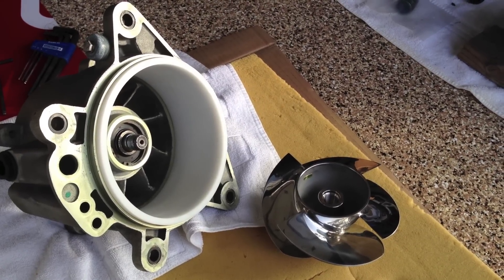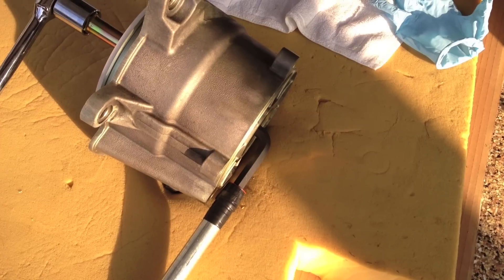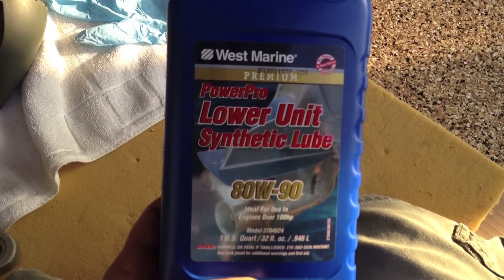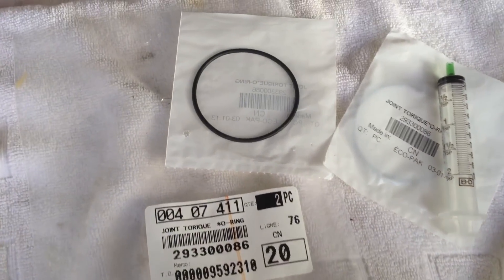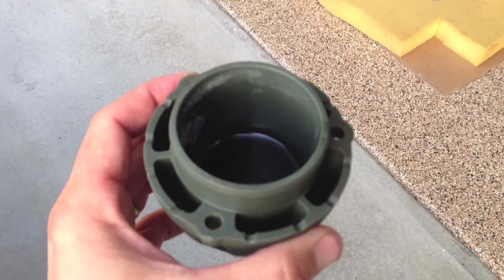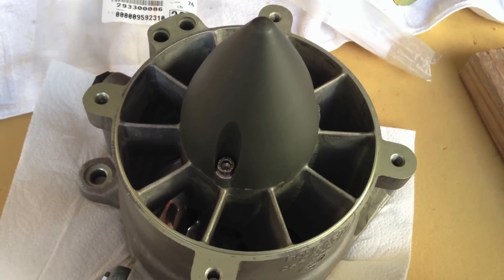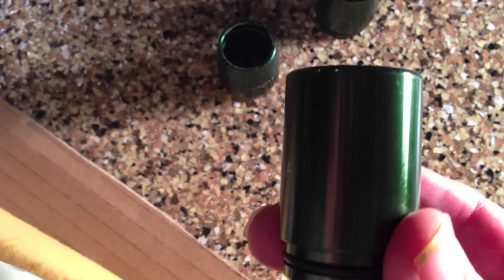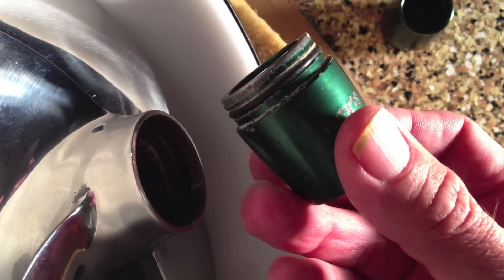SeaDoo Impeller Install Part Four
Part Four of how to remove an impeller and wear ring from a SeaDoo GTX SC jet ski.
This "how to video" is for the first time guy that wants to tackle the job on his own. Step by step video instructions. Some of it common sense but still mentioning the obvious for the forgetful.

Other Parts to follow. job still in progress